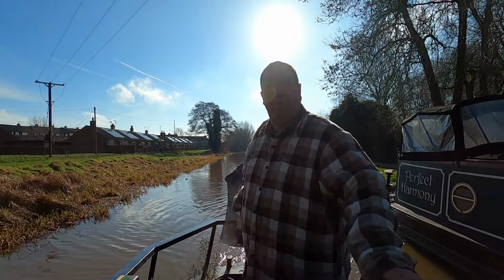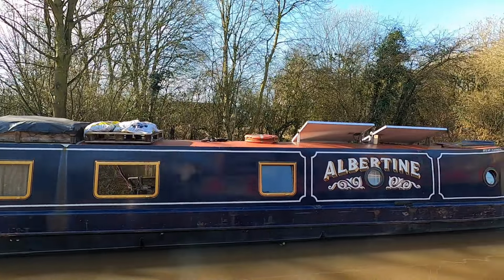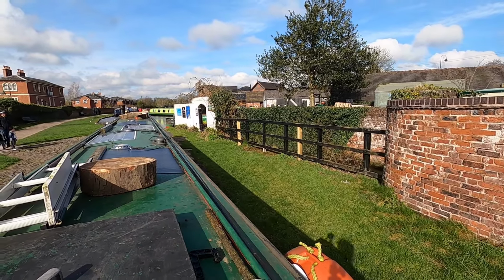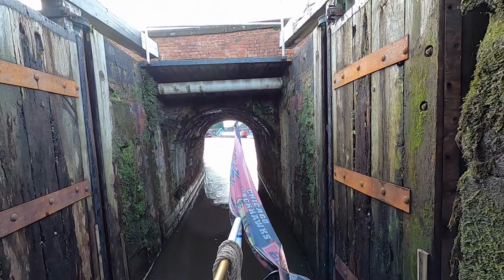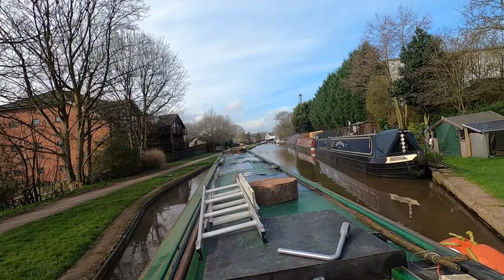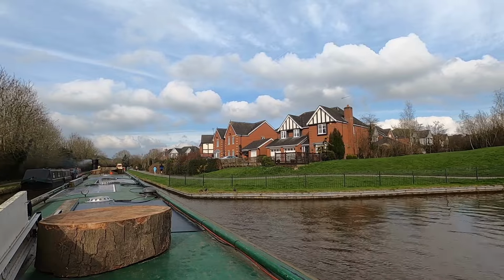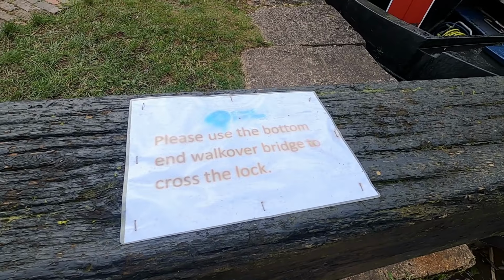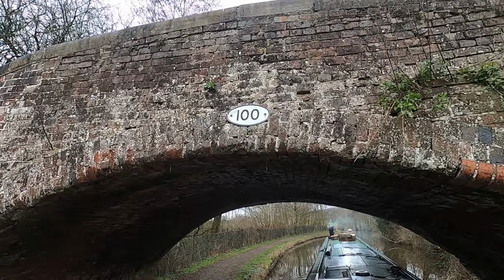Encountering A very Dodgy Lock - Stone To Barlaston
We continue Northwards. In This journey, we travel from Stone to Barlaston encountering a very dodgy lock gate on our way.